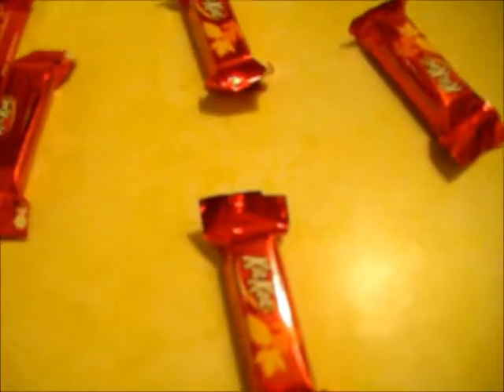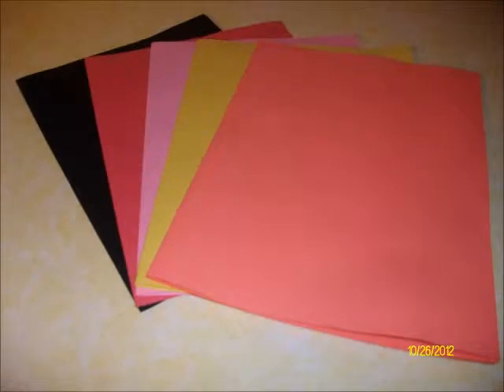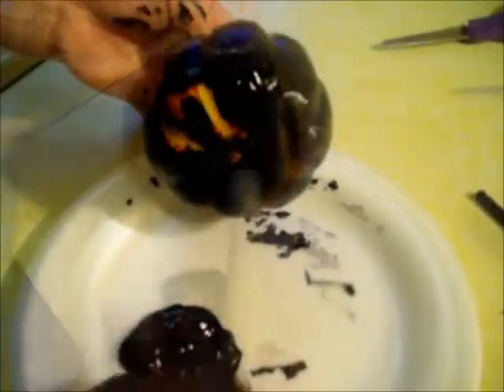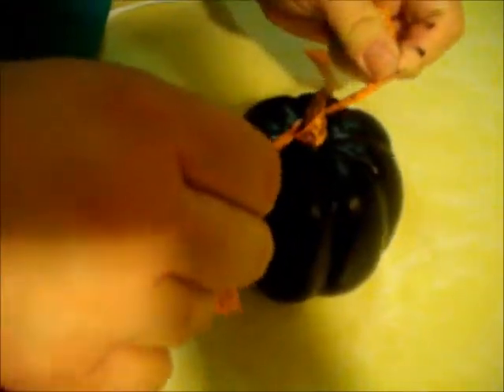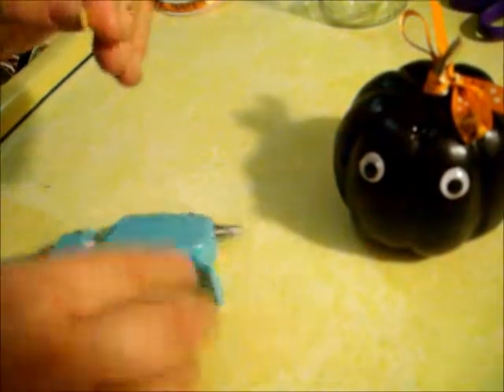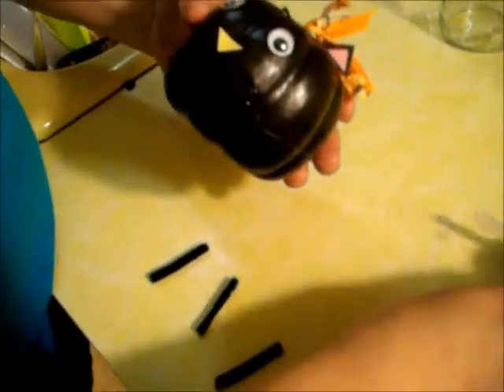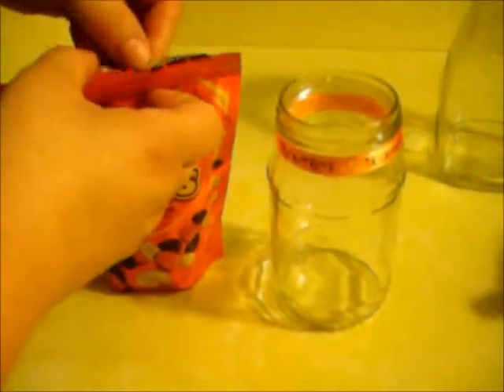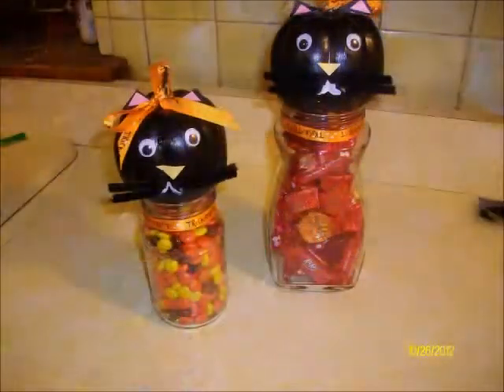DIY Candy Cats